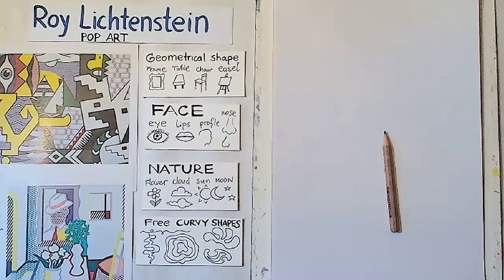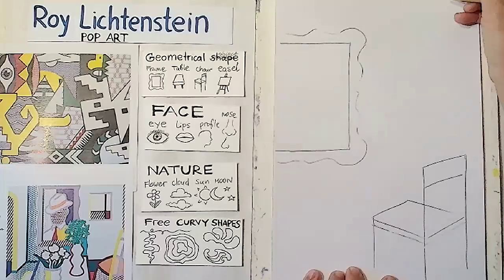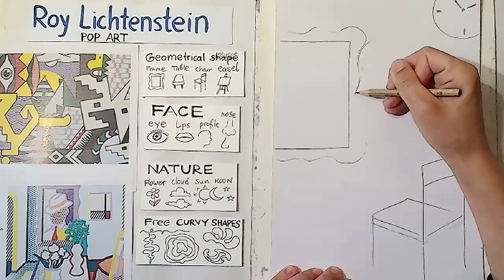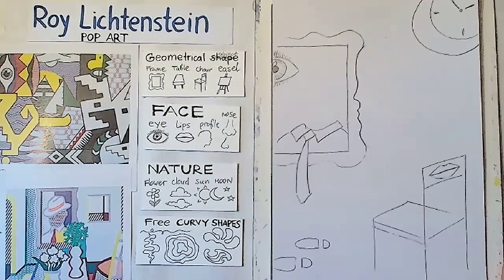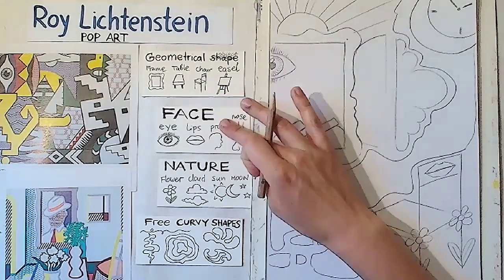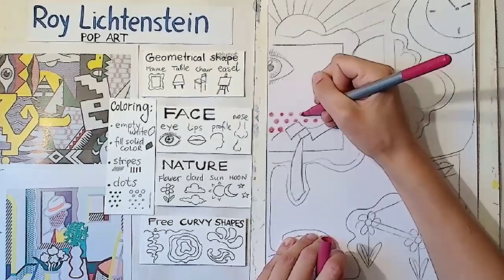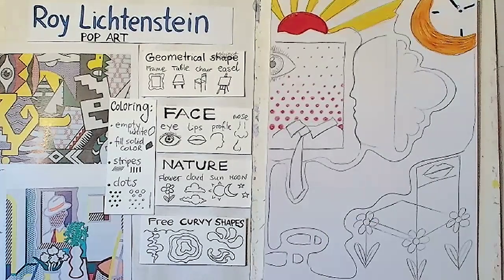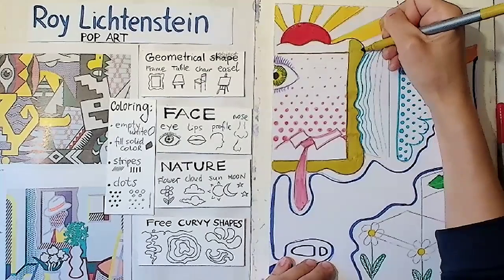Roy Lichtenstein pop-art [lesson recording] painting for children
🇬🇧🎨 Art lessons for children and adults - 15Eur/h (online in Zoom)
academic drawing/watercolors/acrylics/oil pastels
help with entrance exams to the faculties of art and architecture.

🇱🇻🎨Mākslas nodarbības bērniem un pieaugušajiem - 15Eur/st. (Zoomā)
akademiska zīmēšana/akvareļis/akrīls/eļļu krītiņi
palīdzu arī ar iestājpārbaudījumiem mākslas un arhitektūras fakultātes.

🇷🇺🎨 Уроки рисования для детей и взрослых - 15евро/час (онлайн в Zoom)
академическое рисование/акварель/акрил/маслянная пастель
также помогаю с вступительными экзаменами на факультеты искусств и архитектуры.
We are painting with Acrylic paints, watercolors, oil pastels

[EN] on Fridays 4 pm (UK time) - Children group